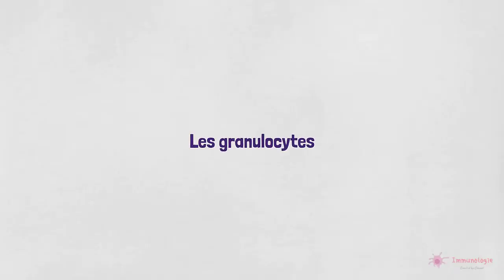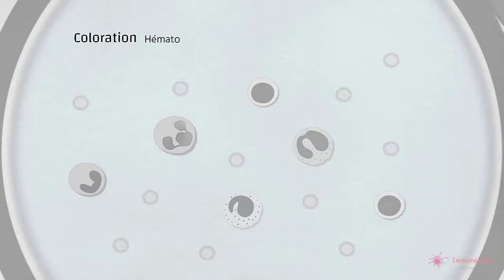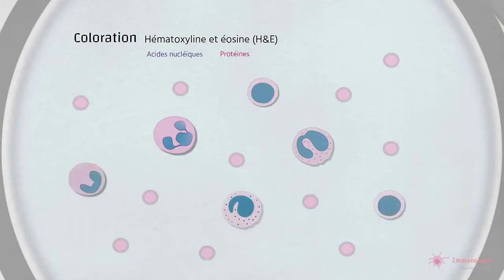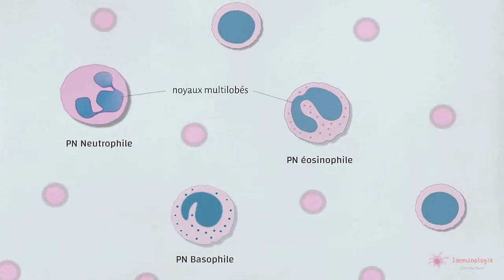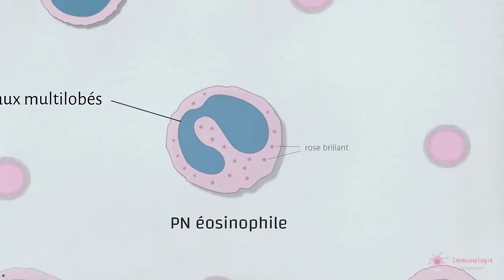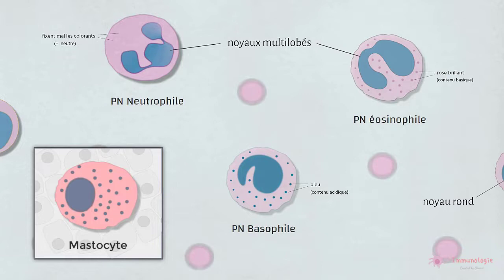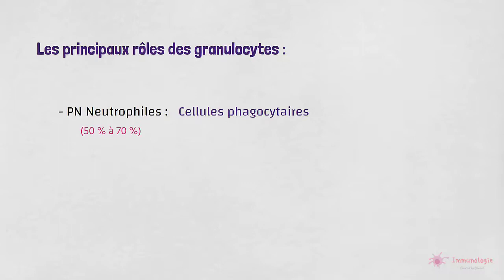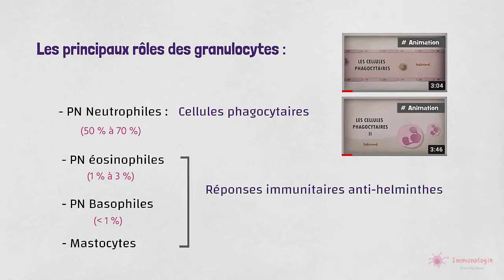2-4 ◽Les granulocytes